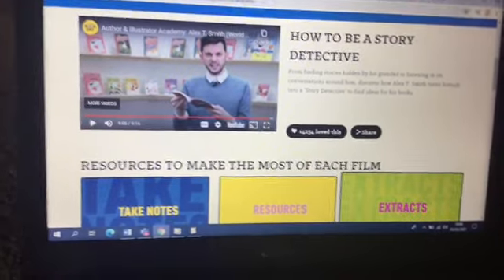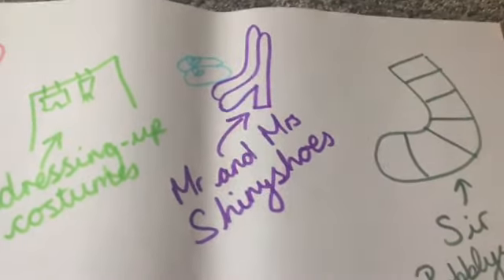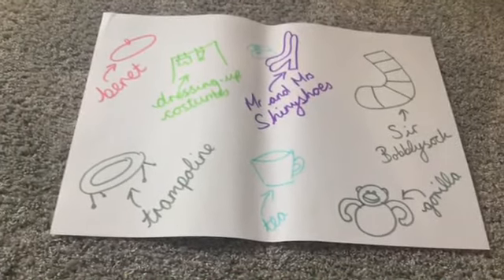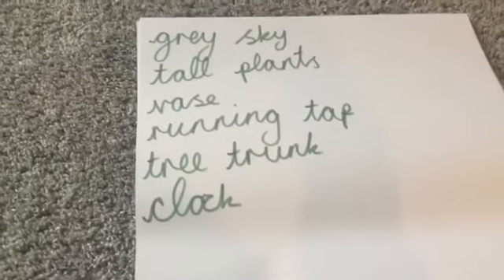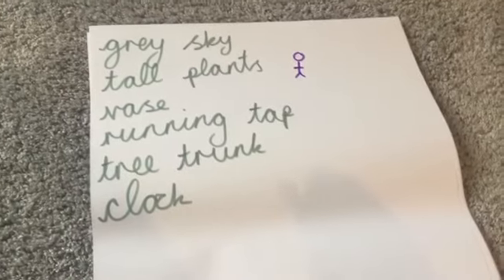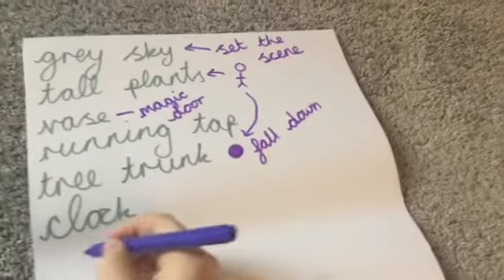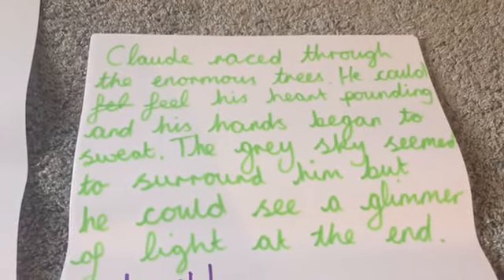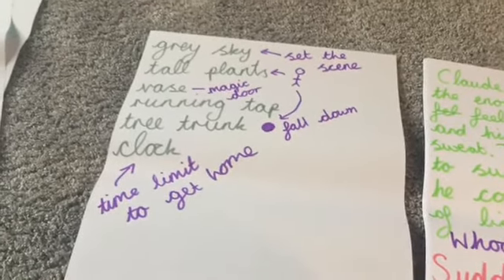Y3 04.03.21 WORLD BOOK DAY